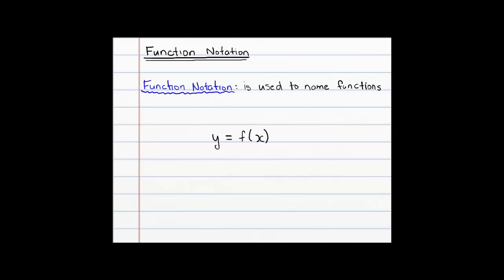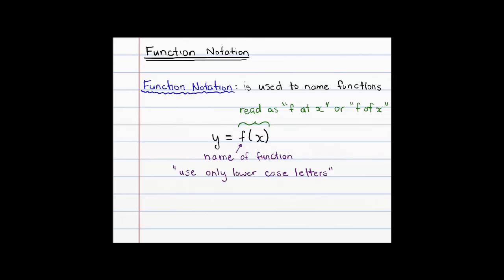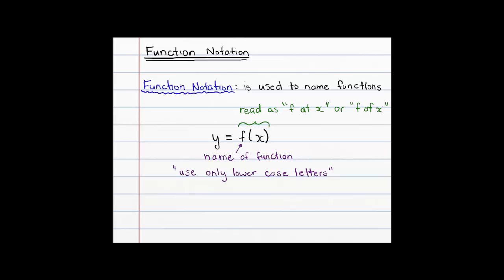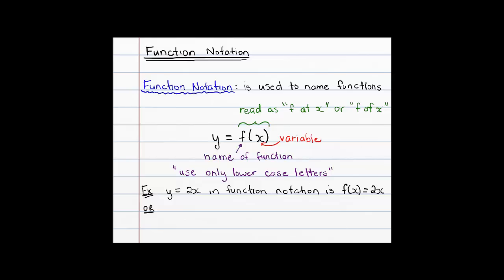Function Notation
Introduction to Function Notation